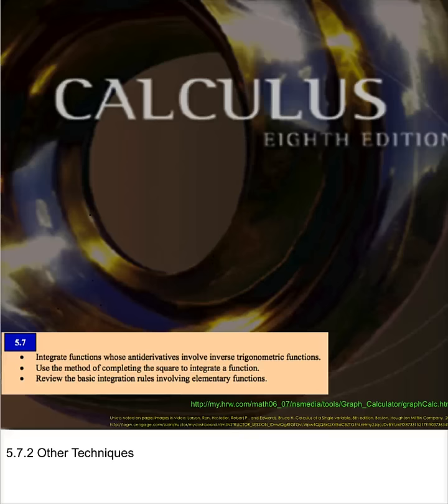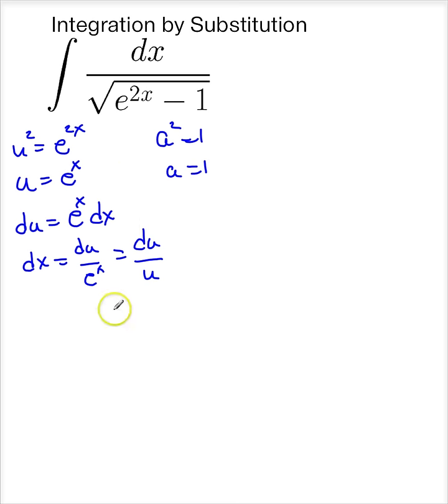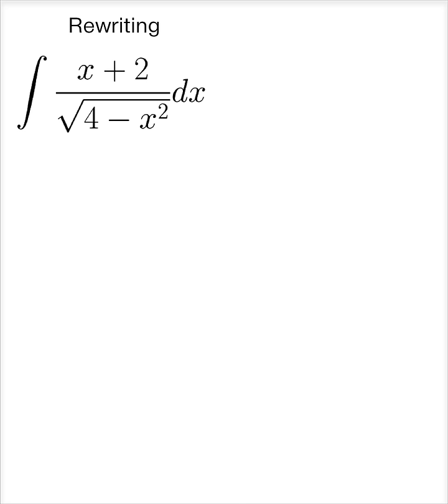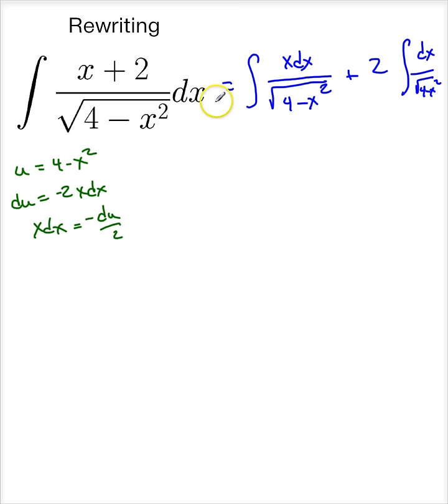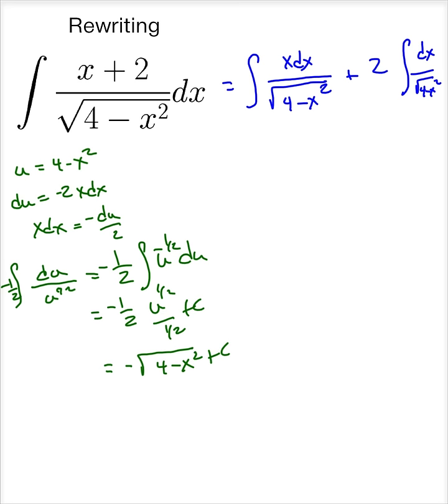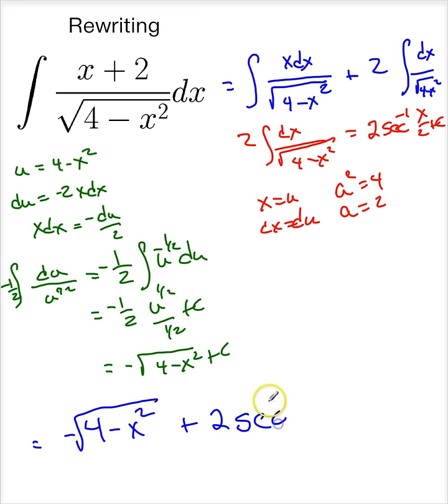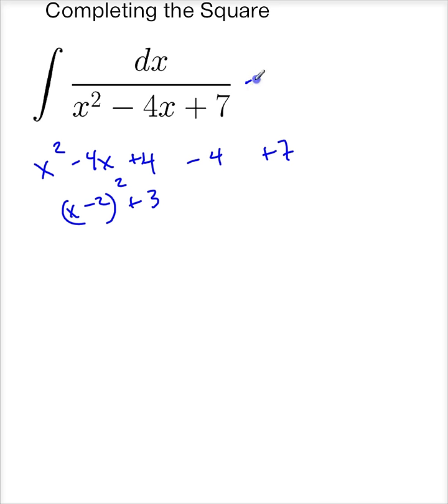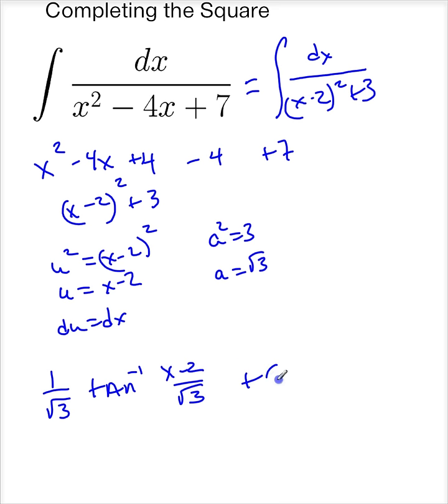THS 5 7 2 Other Techniques